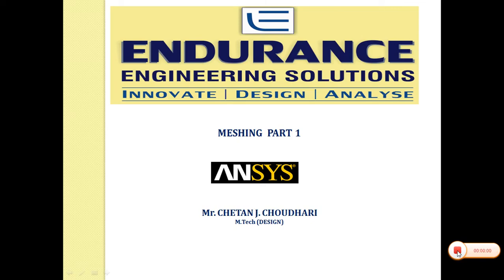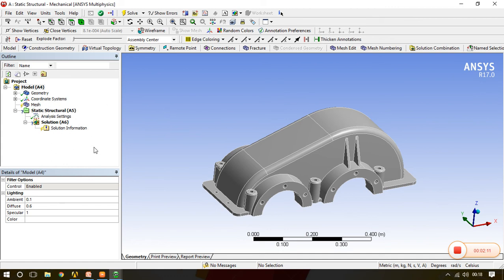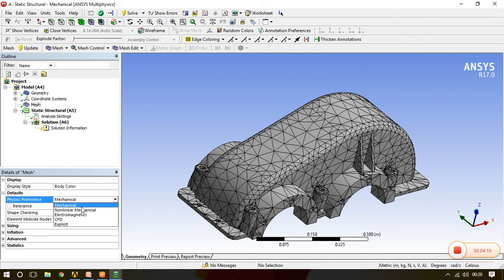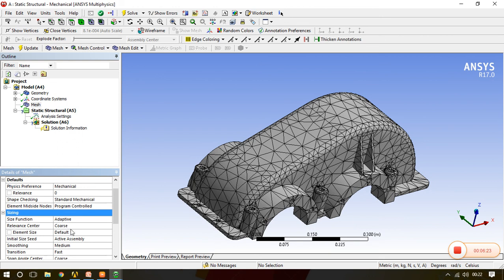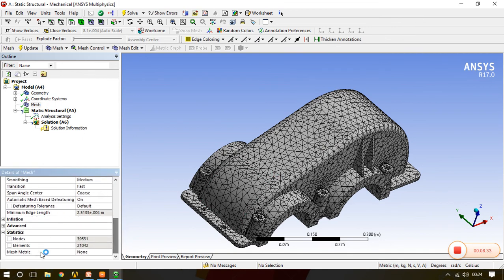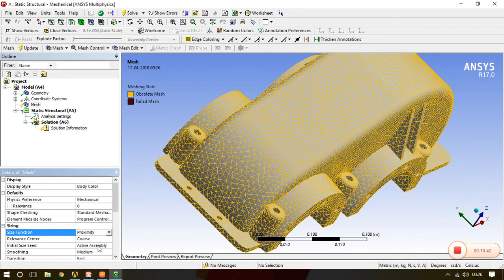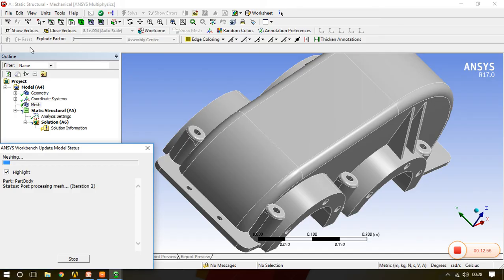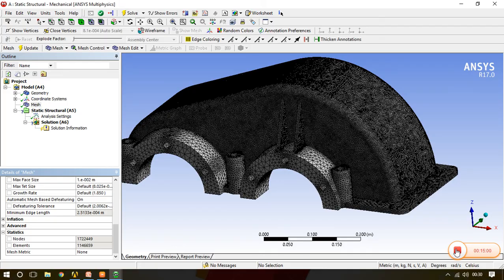ANSYS GLOBAL MESH SYSTEM (RELEVANCE, PROXIMITY,CURVATURE & MESH SIZE) PART1 TUTORIAL 7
This Playlist Focuses on ANSYS WORKBENCH